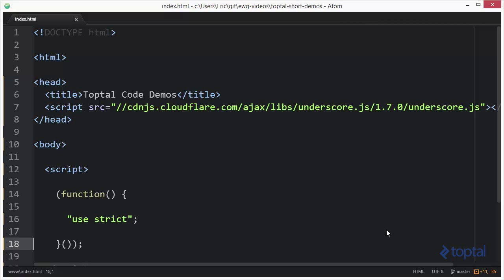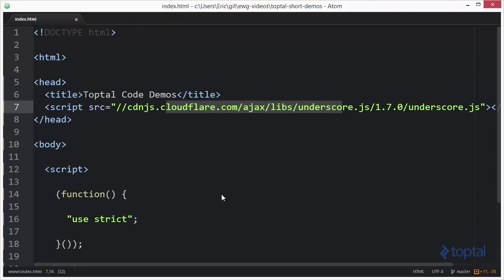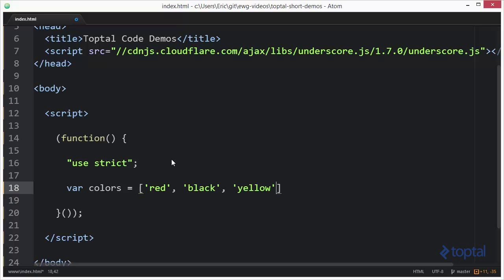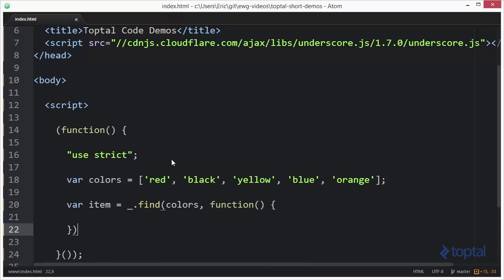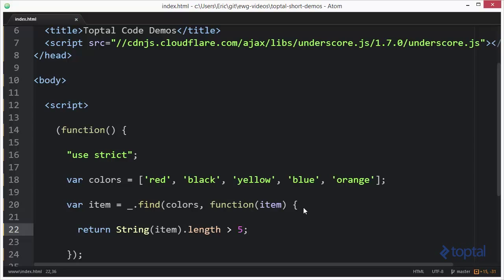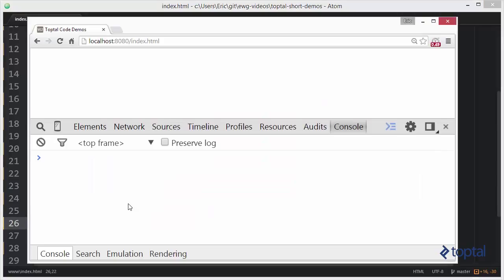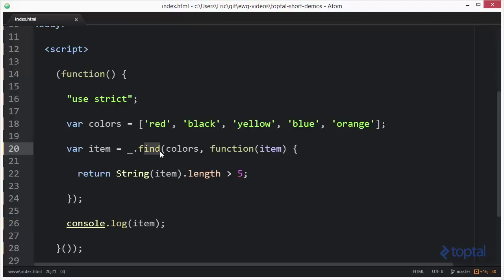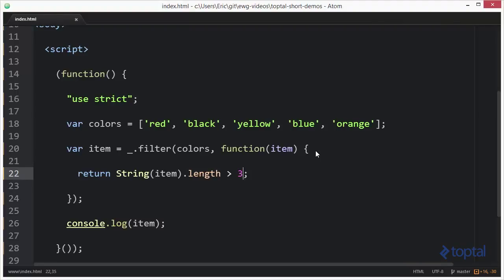JavaScript Video Tutorial - Using find() and filter() functions in UnderscoreJS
In this demonstration, we will use find() and filter() functions to locate items in a collection.